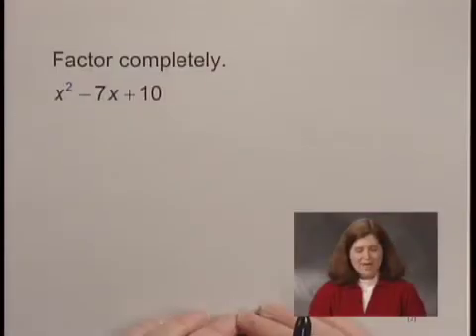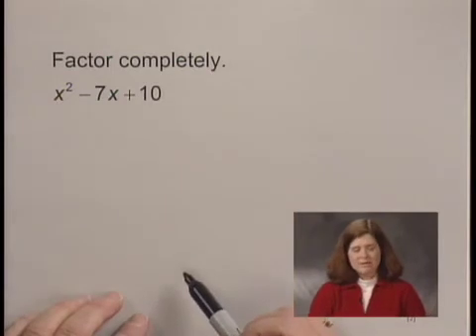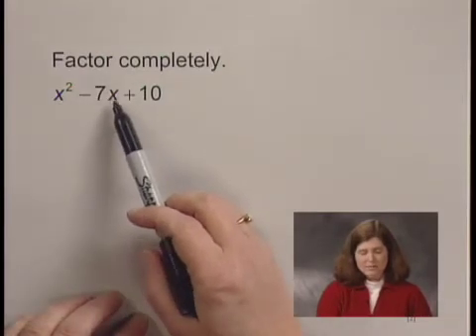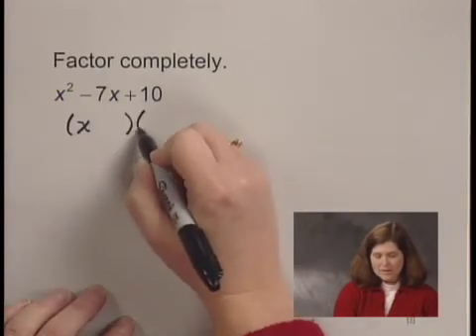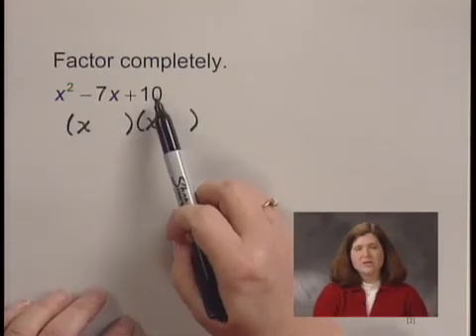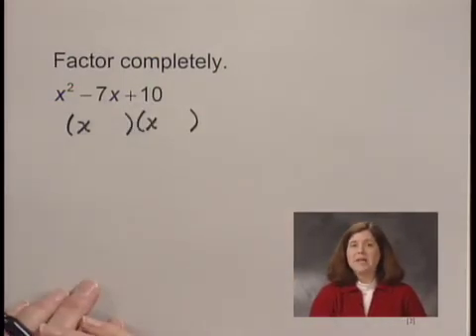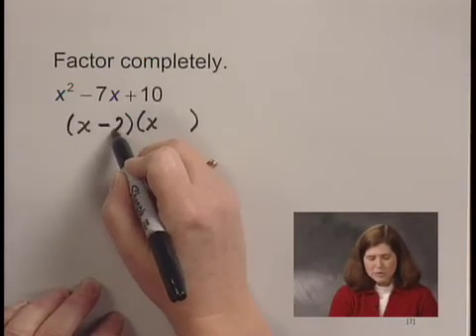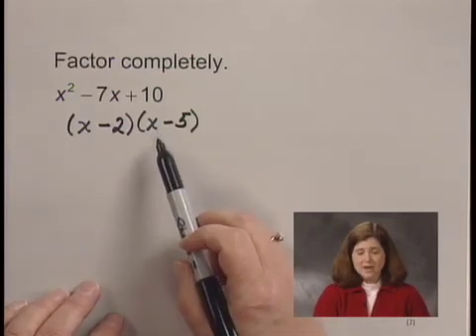Introductory and Intermediate Algebra Ch5 Ex2